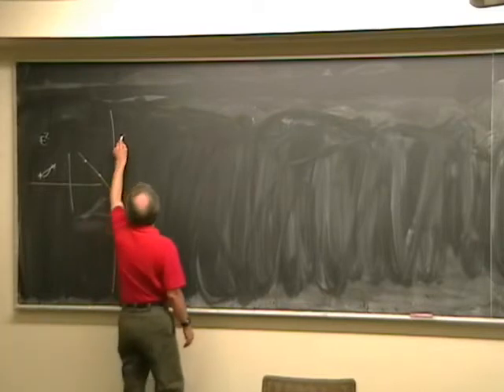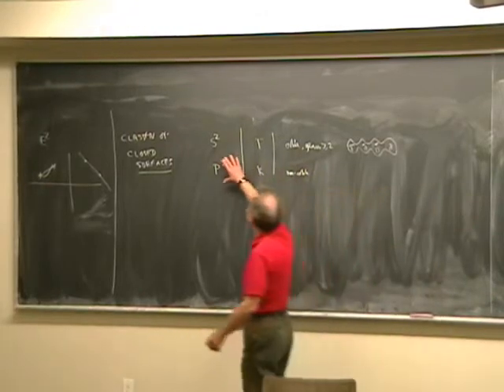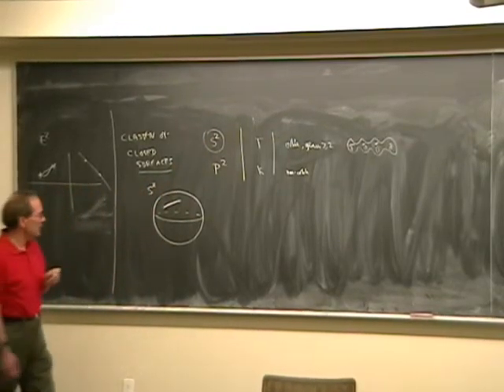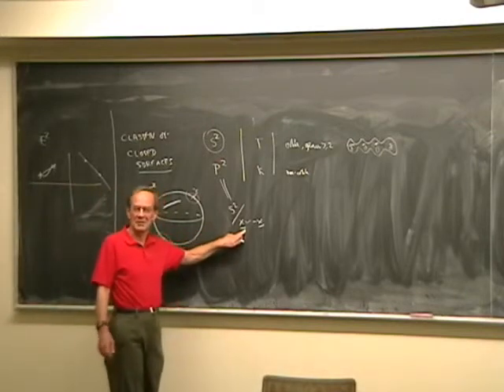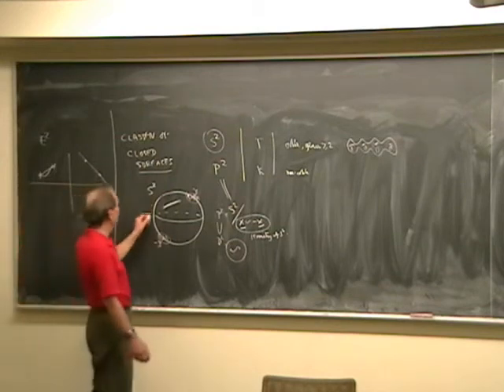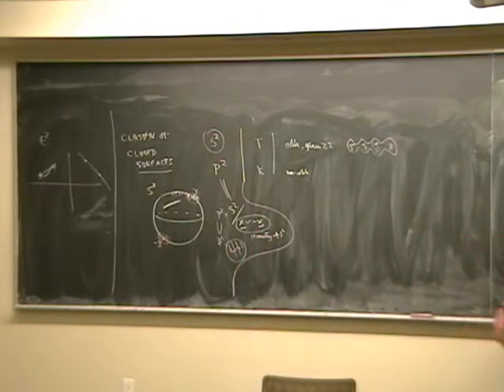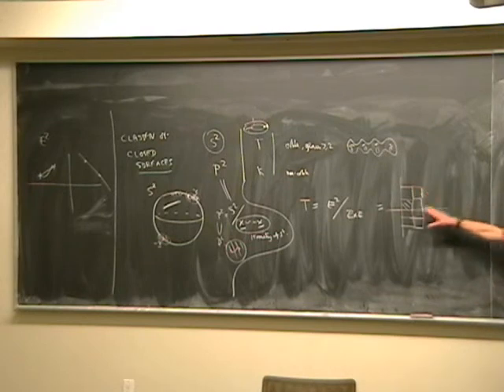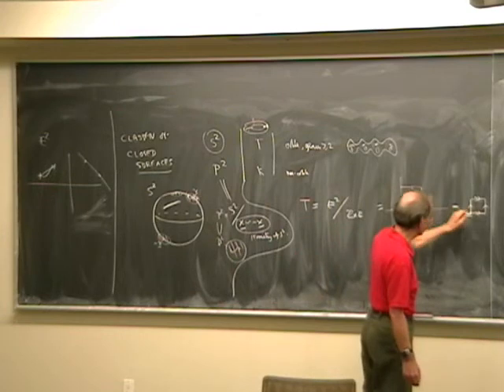Peter Scott Talk 1.wmv